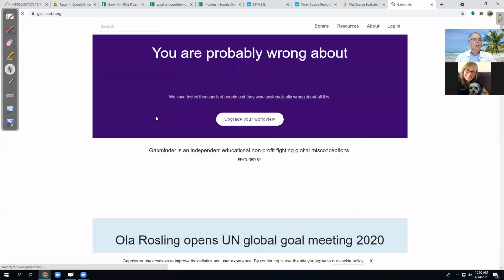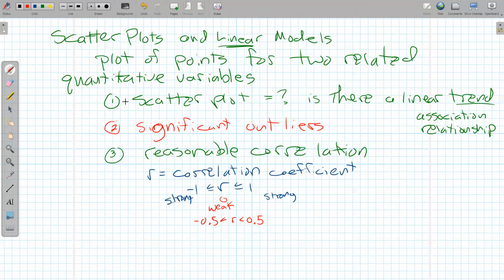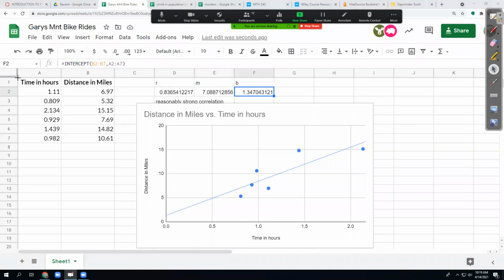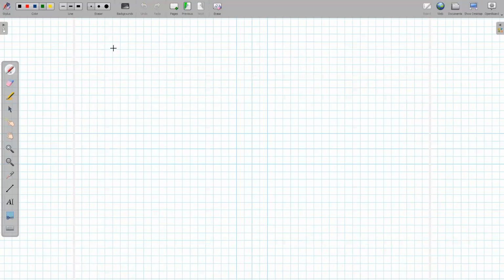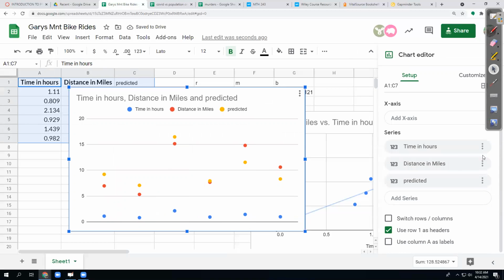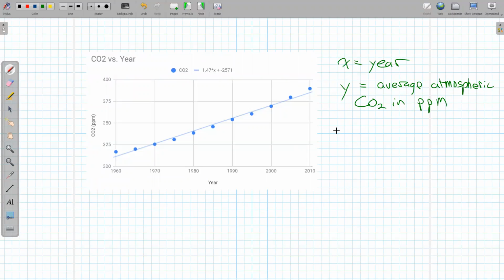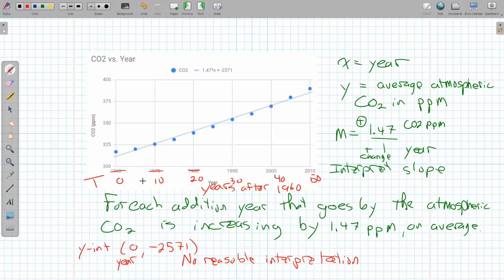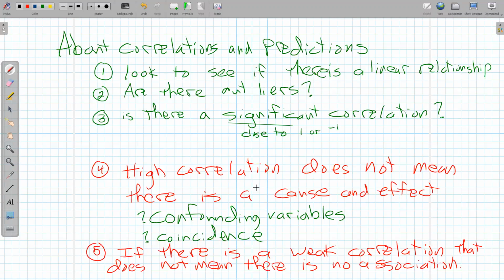MTH243 Week3 Day6 Correlation and Residuals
Linear Regression, correlation, residuals, and considerations.